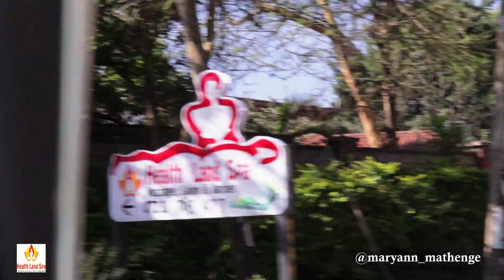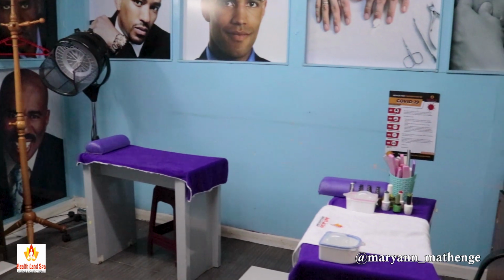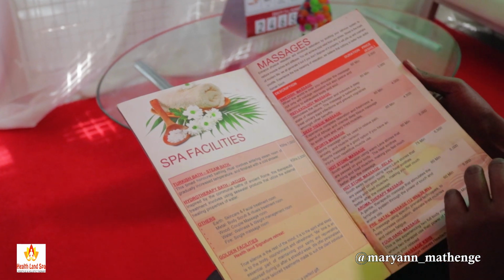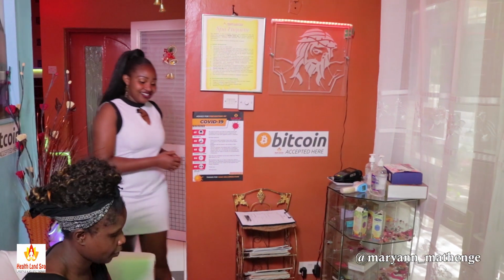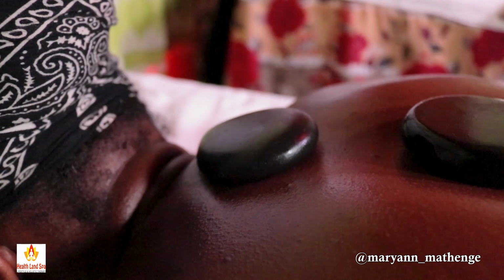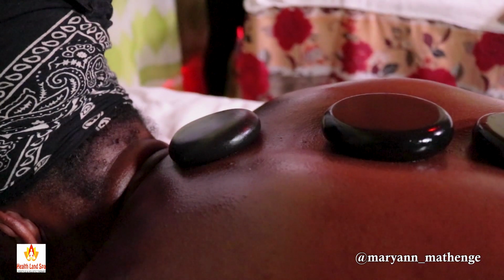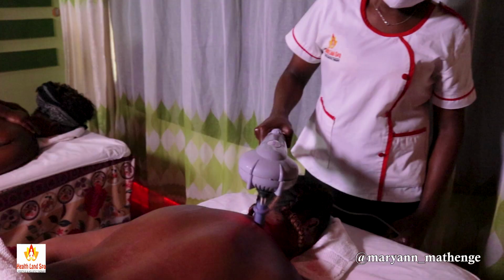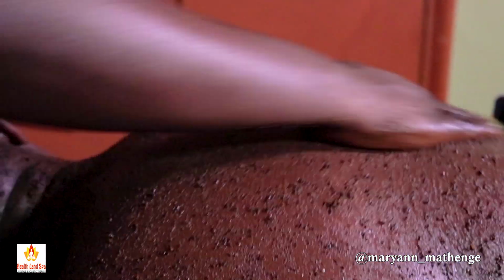SPA DAY IN NAIROBI KENYA 🇰🇪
Decided to start the year with a high note🎉🎉and thanks to HEALTHLANDSPA my sister and i had the best spa day 🥂
Well we need to treat ourselves  we work too hard and need to relax, having back pains or have just been tensed well this is the place to go to🙂 check them out on social media :HEALTHLANDSPA